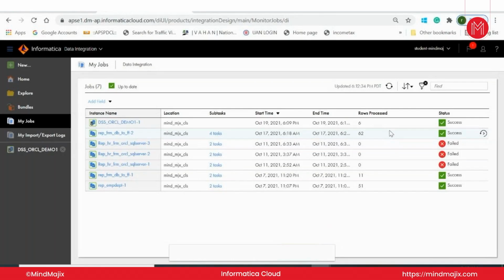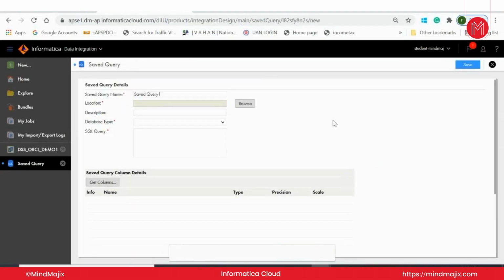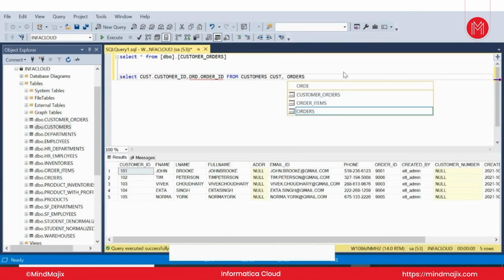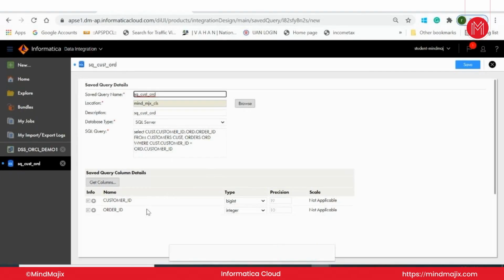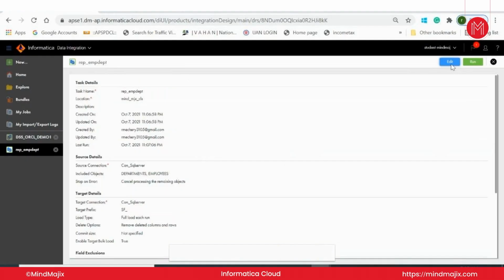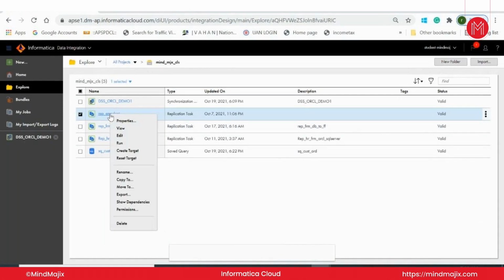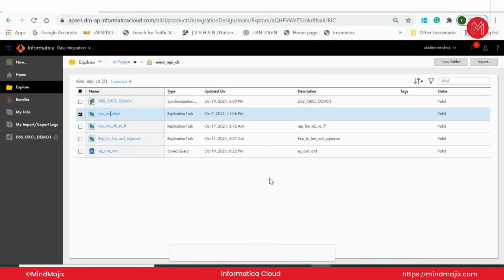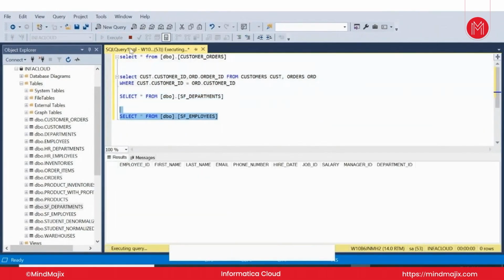Saved Queries in Informatica Cloud | IICS Tutorial For Beginners | MindMajix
In this tutorial, learn how to use Saved Queries in Informatica for advanced filtering and complex joins when standard source options aren't sufficient. Discover how to use saved queries as a source in synchronization tasks or as the SQL in SQL transformations within mappings. Perfect for handling complex SELECT statements in your ETL workflows.

🔑 Key Features
👉 24/7 Support.
👉 Real-life Projects.
👉 Get Certified.